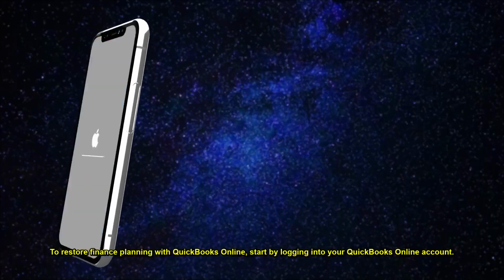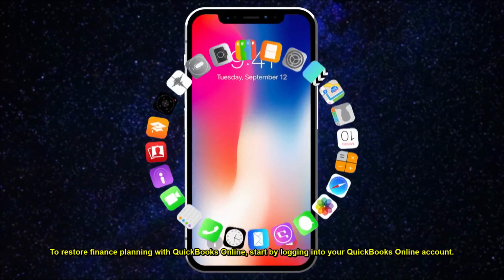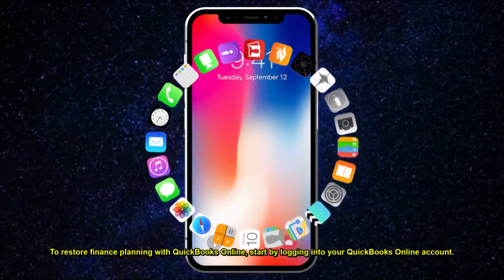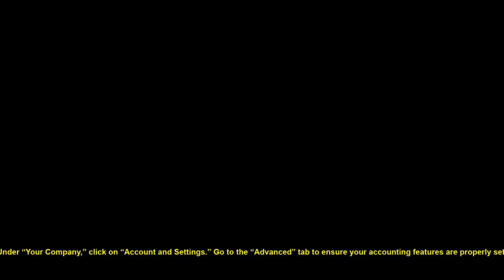How to restore finance planning with QuickBooks Online - Complete Guide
Are you struggling to manage your finances effectively? In this comprehensive guide, we'll show you how to restore your finance planning using QuickBooks Online. From setting up your account to mastering budgeting and reporting, we cover all the essential steps to streamline your financial management. Whether you're a small business owner or an individual looking to take control of your finances, this video is perfect for you! Don't miss out on invaluable tips and tricks to optimize your financial planning today.